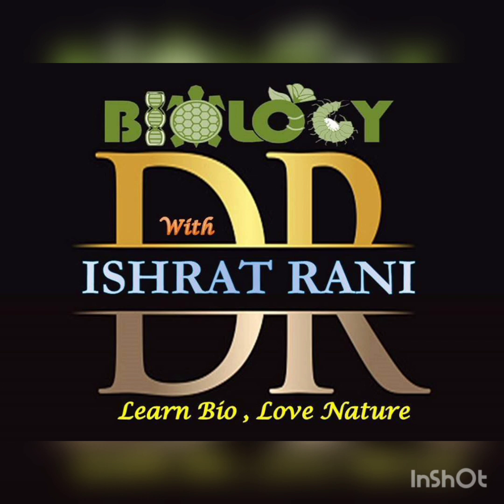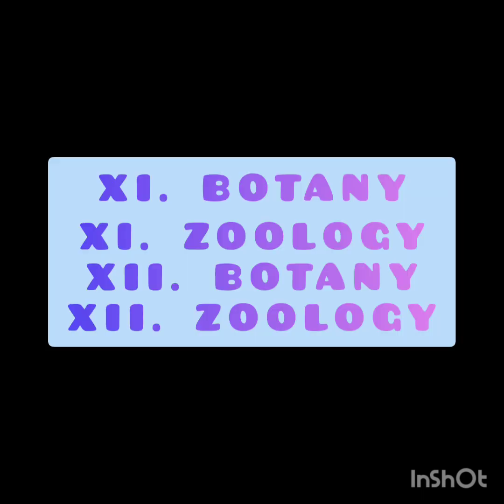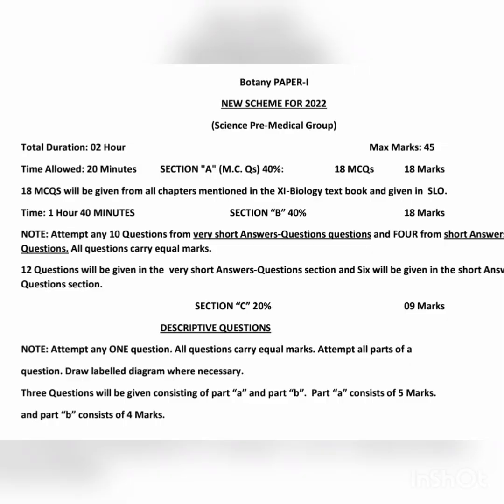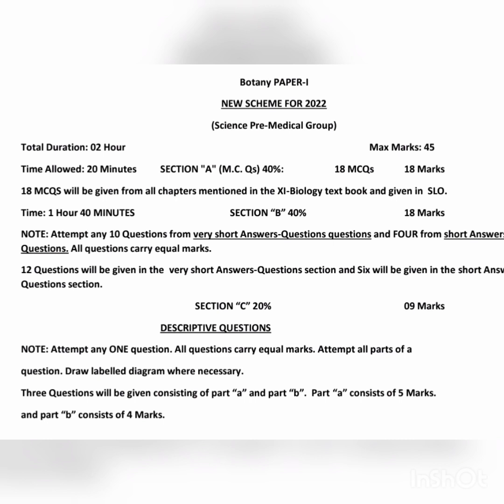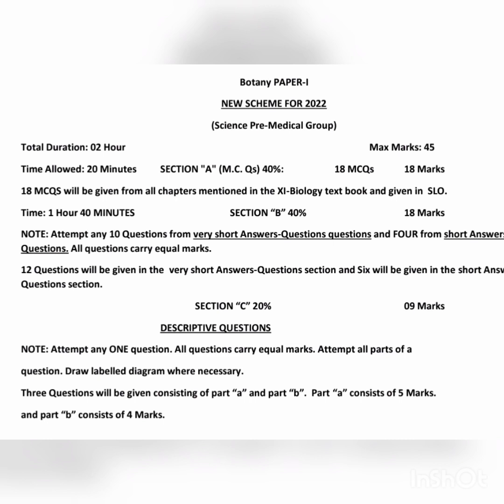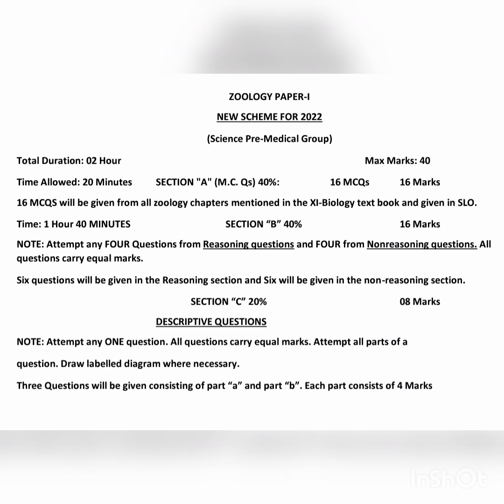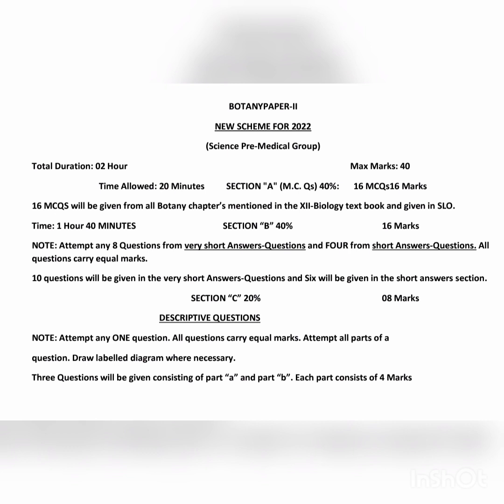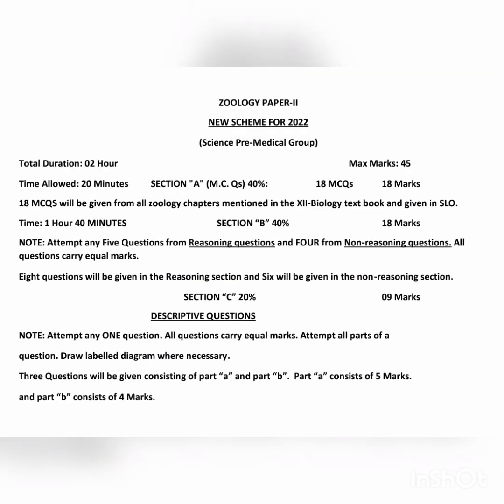PAPER SCHEME OF BOTANY -I 2022, ZOOLOGY -_I 2022, BOTANY -II 2022, ZOOLOGY-II 2022